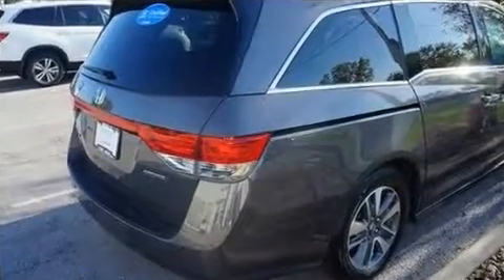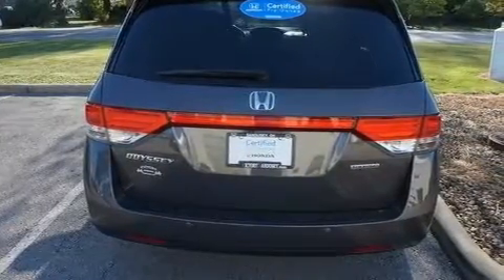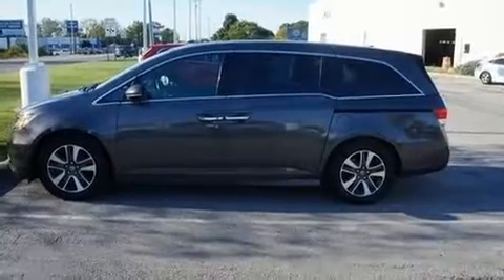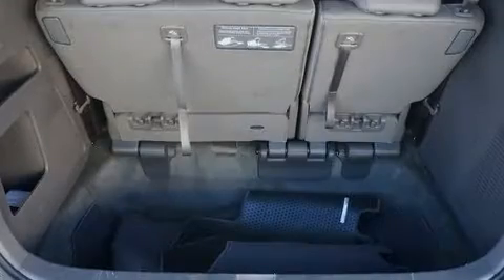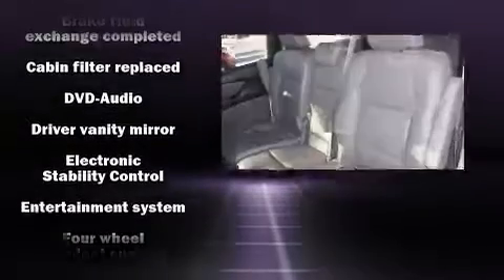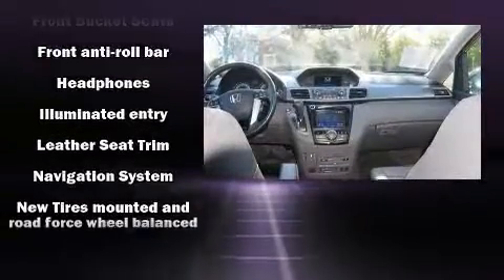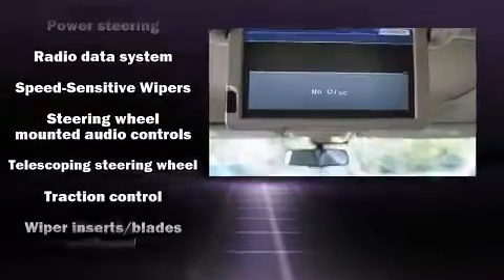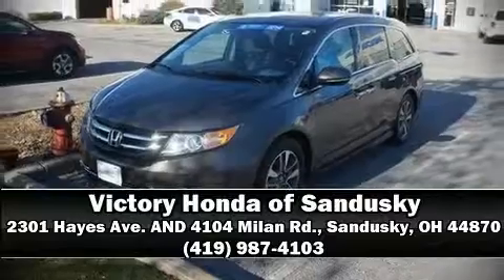2014 Honda Odyssey Touring in Sandusky, OH 44870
2301 Hayes Ave. AND 4104 Milan Rd.

You can expect a lot from the 2014 Honda Odyssey. Under the hood you'll find a 6 cylinder engine with more than 230 horsepower, and for added security, dynamic Stability Control supplements the drivetrain. All of the premium features expected of a Honda are offered, including: an outside temperature display, tilt and telescoping steering wheel, power moon roof, heated door mirrors, a power liftgate, lane departure warning, and leather upholstery. Storage solutions are integrated throughout the interior, demonstrating thoughtful attention to detail. Back seat passengers will appreciate the rear audio controls, allowing them to make easy adjustments to the stereo system. Passengers in the third row enjoy seat back reclining functionality, providing an extra level of comfort and convenience. Premium sound drives 7 speakers, providing you and your passengers a sensational audio experience. Rear LCD monitors provide entertainment that your passengers will appreciate no matter how far the drive. With side curtain airbags supplementing the rest of the safety network, you can be assured that you and your passengers will experience top-tier protection. This vehicle has achieved Certified Pre-Owned status, by passing Honda's comprehensive certification process, including an exhaustive 150-point inspection! We have the vehicle you've been searching for at a price you can afford. Stop by our dealership or give us a call for more information.